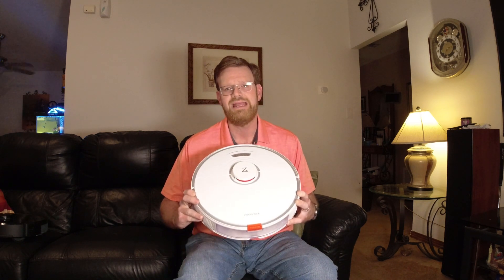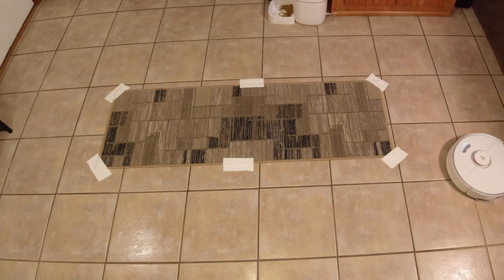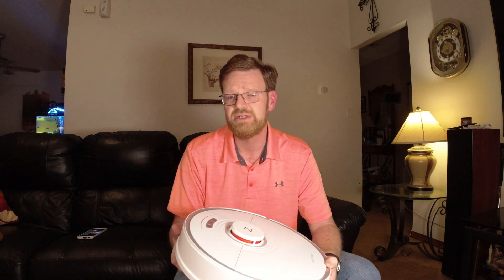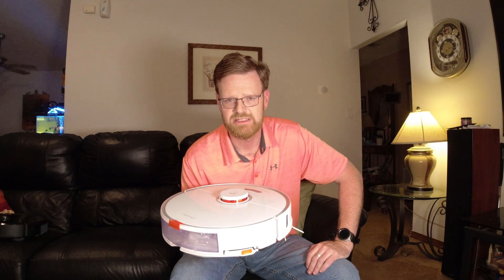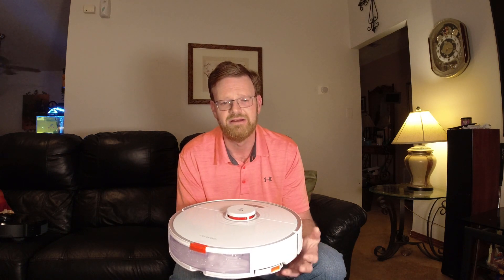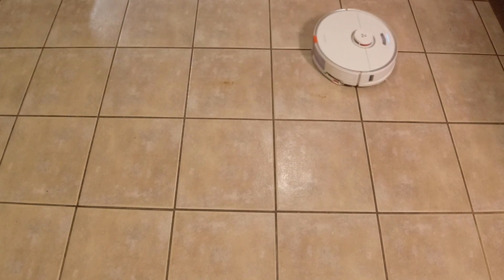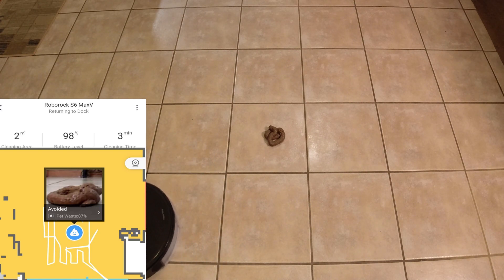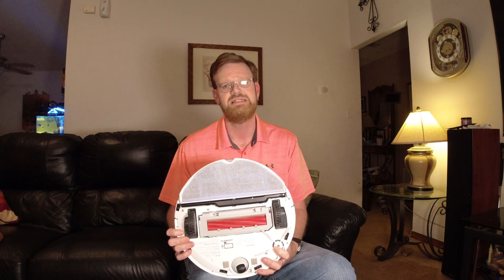Roborock S7 vs S6 MaxV - Head to Head Mopping Tests. Is The S7 Better?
With the S7 being the newest robot vacuum from Roborock there has been a lot of hype around the new Vibrarise lifting and vibrating mopping pad and until the auto empty dust bin is released later this year this is also the biggest news from the Chinese company.

➡Products tested in this video:

Let me know what you think about the S7 and if there are any tests you would like to see!

Jamie